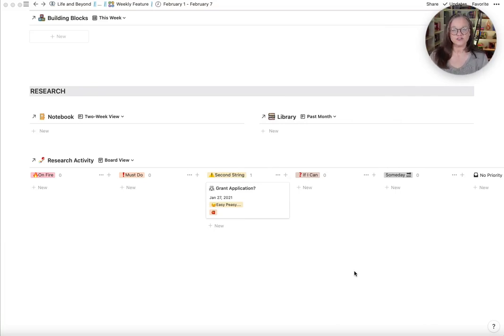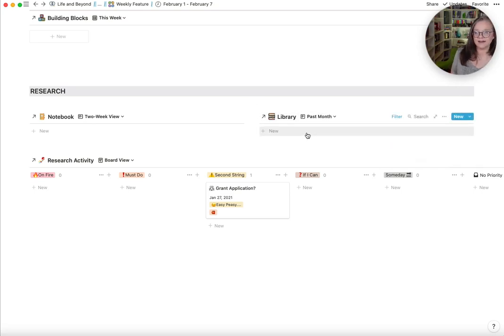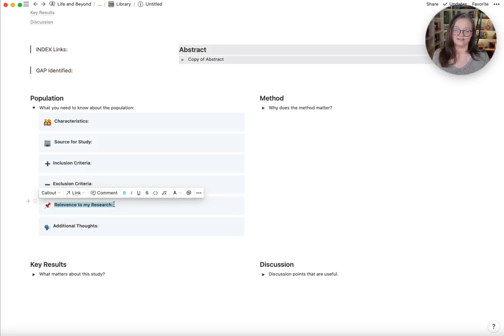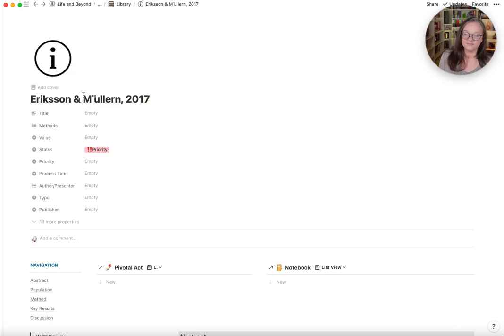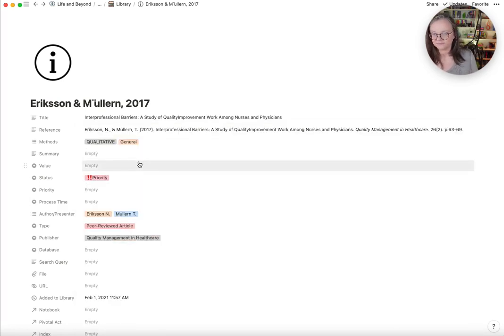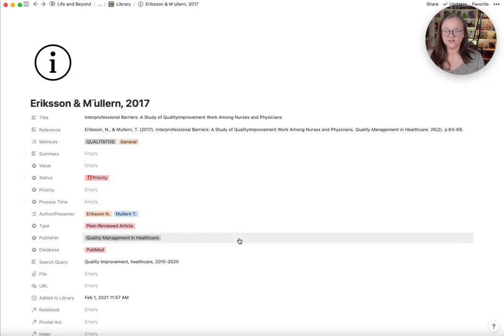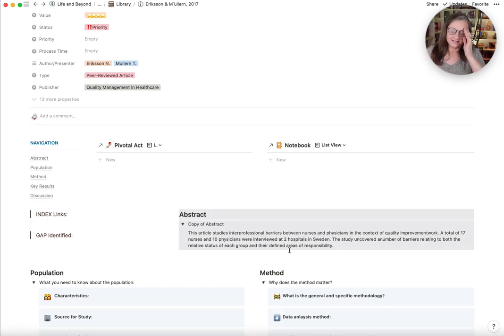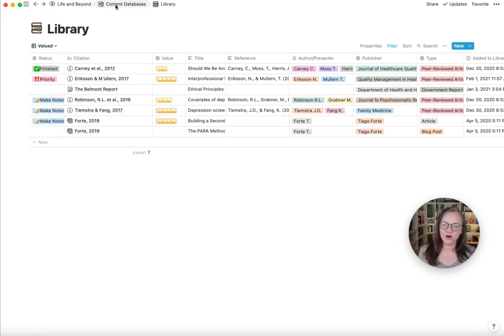Notion 17 Research Library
Use notion to design and track your resource material. A notion database coupled with templates supplies a perfect option for tracking your reference material for research and dissertation work.